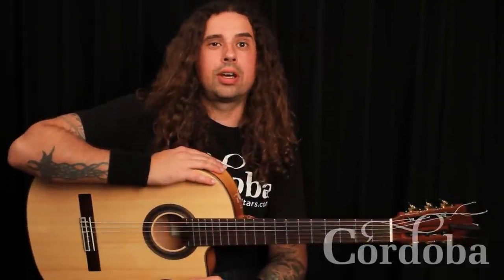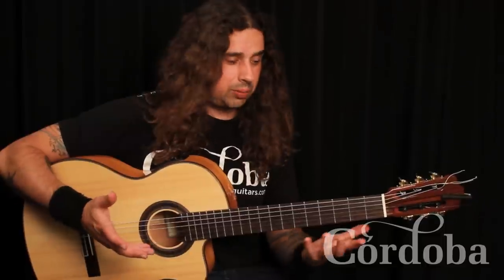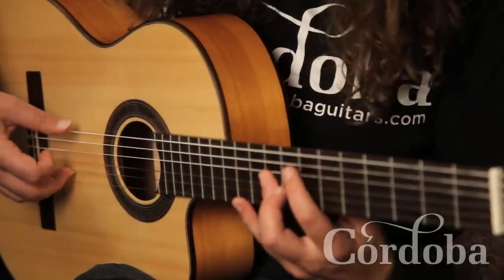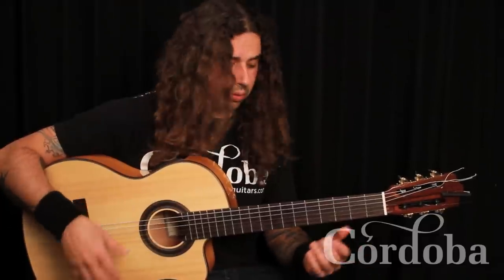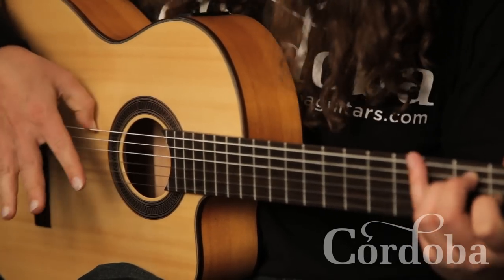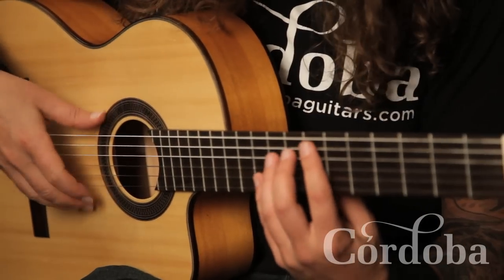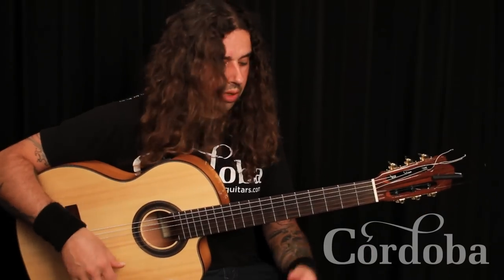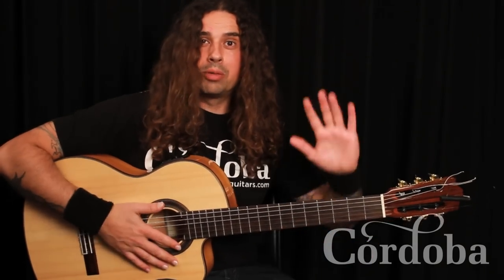Hybrid Heavy Metal and Flamenco Techniques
Ben Woods specializes in heavy metal riffs on flamenco guitar and he breaks down some of his unique tricks in this short clip. Pause, rewind, fast forward and practice and you too can play like a flametal badass!

CREDITS

Video Production & Editing: Jocelyn Chang
Location: Cordoba Guitars HQ in Santa Monica, CA
Audio was recorded with an Apogee One through an AKG microphone.

MORE

Ben Woods: GK Studio